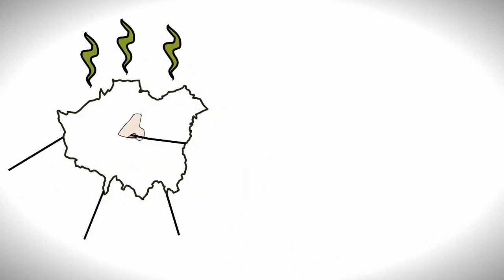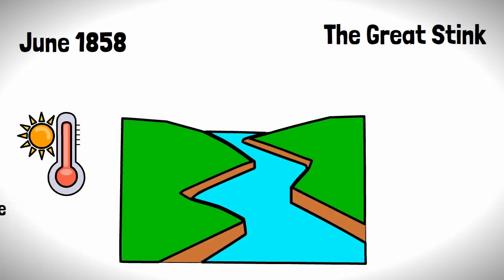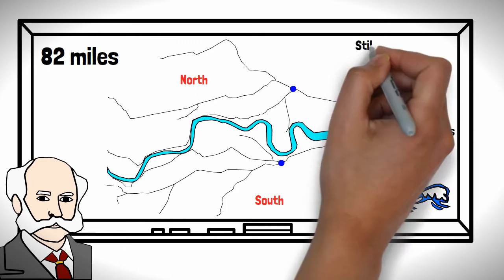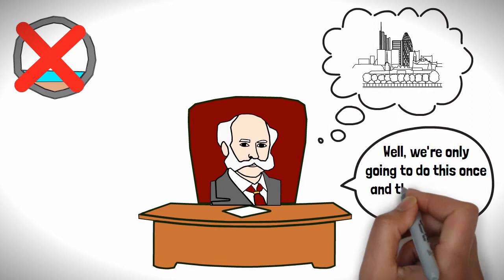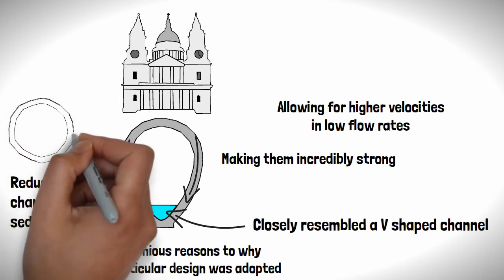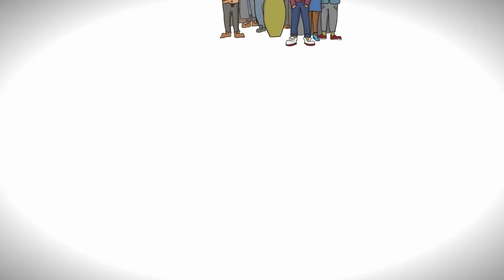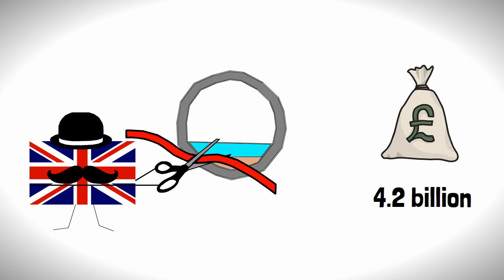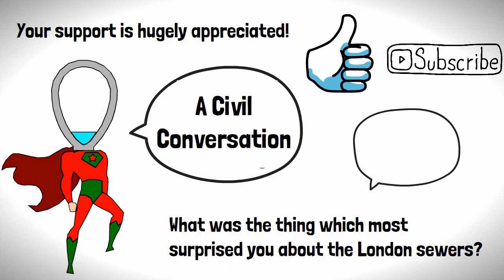How Did London Get Its Sewers?!?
Delve deep into the history of London's Sewers. Learn how the city went from a Great Stink to cleaning up its act and how the city tries to futureproof it's sewers with the Thames Tideway Tunnels.